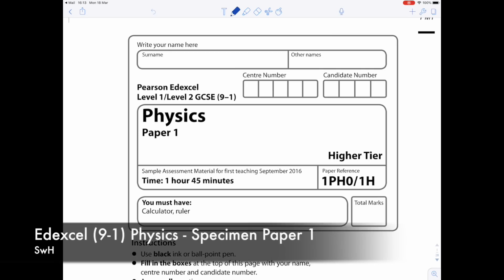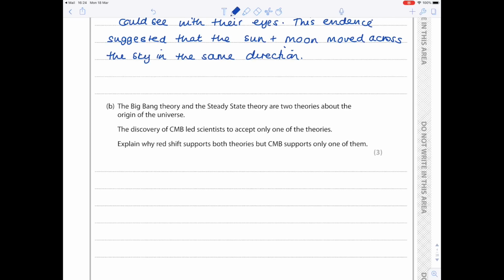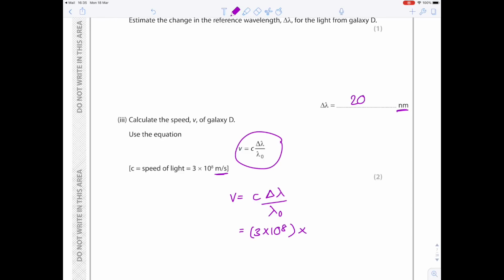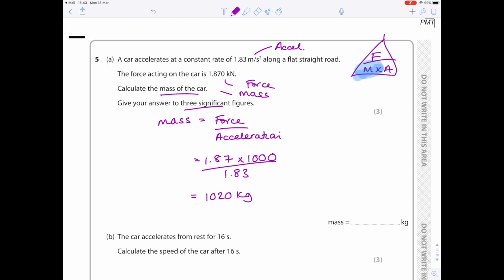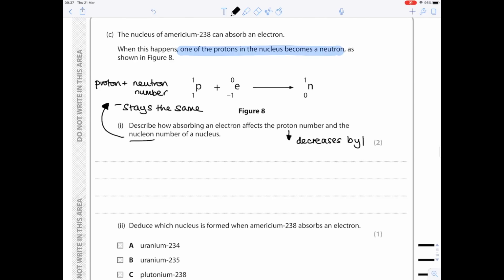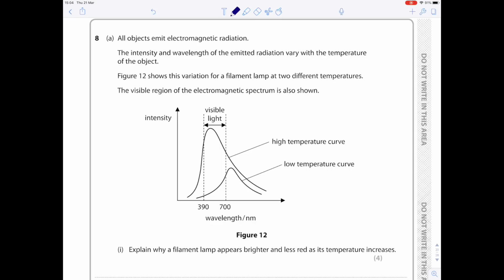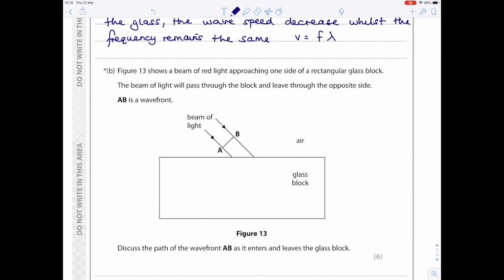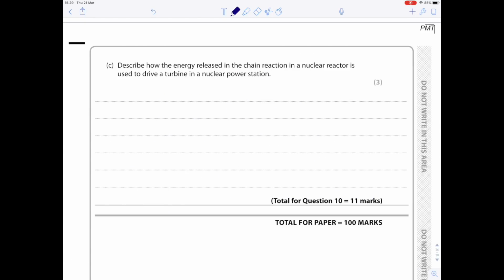Edexcel GCSE Physics (Paper 1, Specimen Paper) | GCSE Physics Questions and Answers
Hazel answers all of the Edexcel GCSE Paper 1 Physics Specimen Paper to help you with your revision.